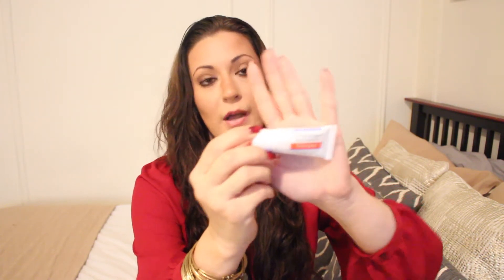Neutrogena Skincare LetsSolveIt | Walgreens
Providing tips and tricks for finding products to help with stubborn acne and using the recommended products selected specifically for Casey, after taking the Neutrogena “Let’s Solve It Quiz”, she was able to discuss her experience firsthand. Providing tips and tricks in helping fight stubborn acne, Casey reveals how she works to maintain beautiful skin. To shop Walgreens’ Neutrogena products, visit our